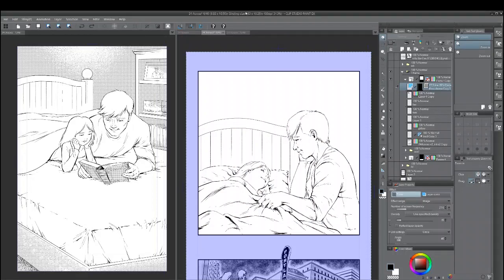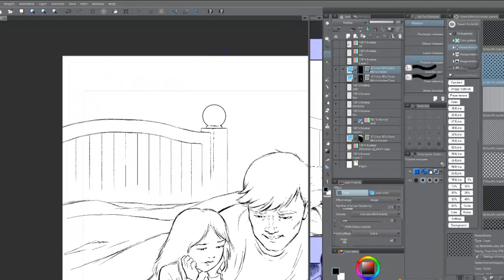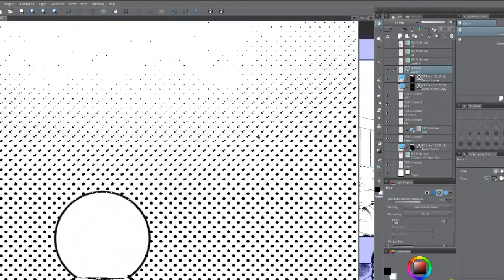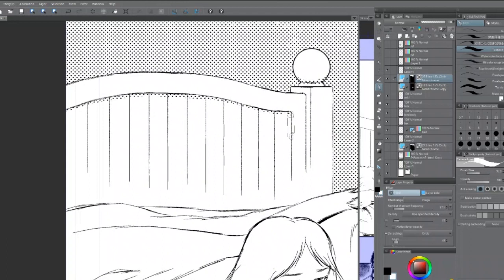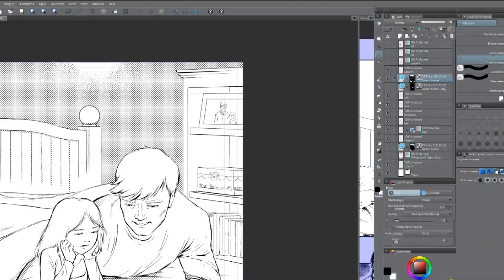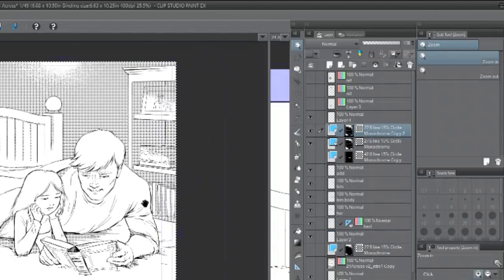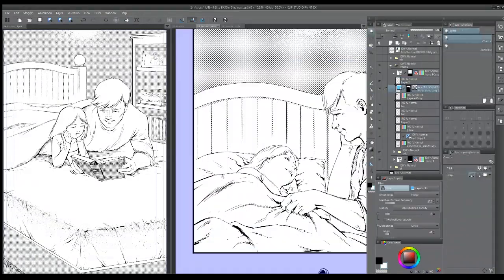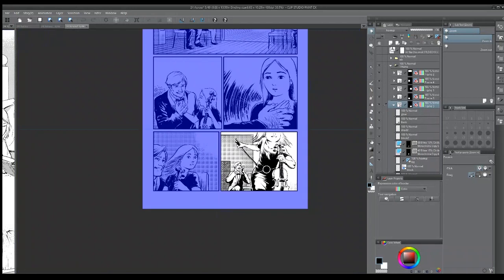Screentones in Clip Studio Paint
Reupload. I accidentally deleted the original.

This video covers the basics of using screentones in Clip Studio Paint. Let me know if you have any questions!